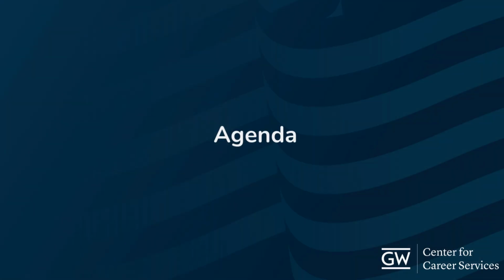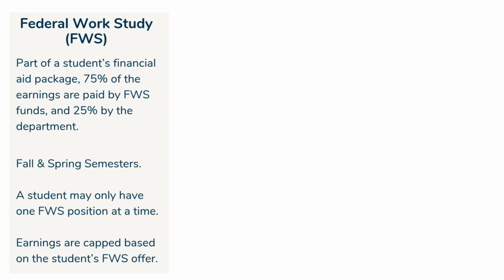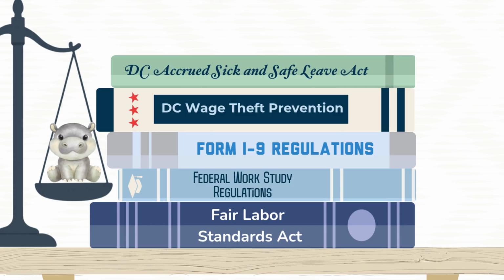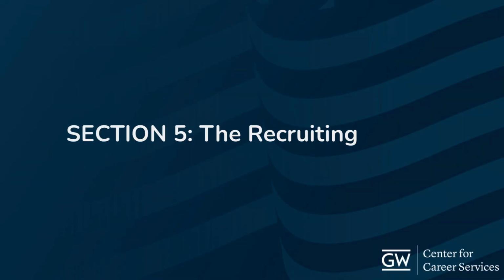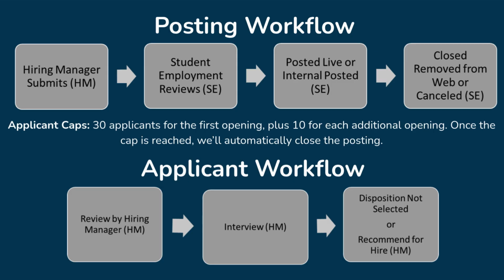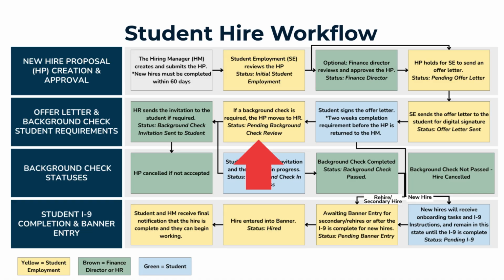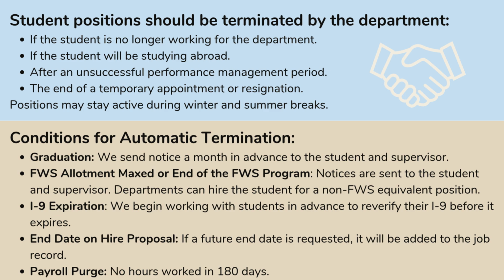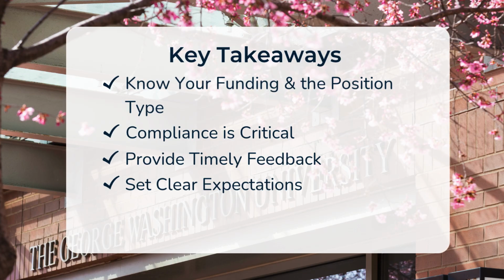New Hiring Manager and Supervisor Training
This training provides an overview of the student employment lifecycle and equips departments with the knowledge and resources needed to recruit, hire, onboard, manage, and support student employees while maintaining compliance with university policies and federal and local regulations. Topics include student employment position types, laws and regulations, recruiting and hiring procedures, onboarding best practices, supervisor responsibilities, and termination processes.

New Hiring Managers must take the training assessment after watching the video

00:00 - Opening
00:34 - Agenda
01:03 - SECTION 1: What is Student Employment
03:01 - SECTION 2: FWS vs. Non-FWS
06:30 - SECTION 3: Laws and Regulations
11:23 - SECTION 4: Work Hours & Time Reporting
13:32 - SECTION 5: Recruiting Process
20:04 - SECTION 6: Hiring  Process
23:27 - SECTION 7: Onboarding and Supervisor Responsibilities
25:50 - SECTION 8: Terminations
28:55 - SECTION 9: Recap & Resources